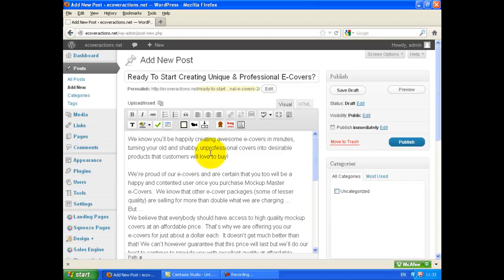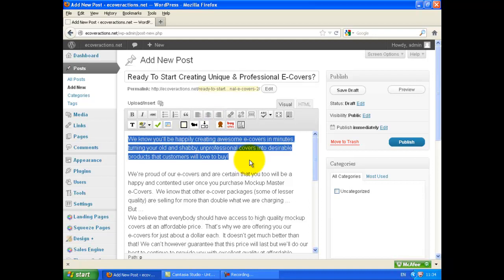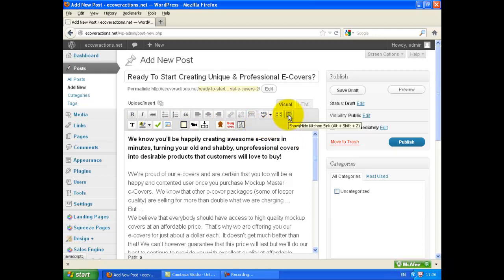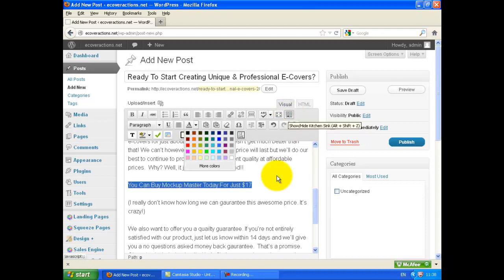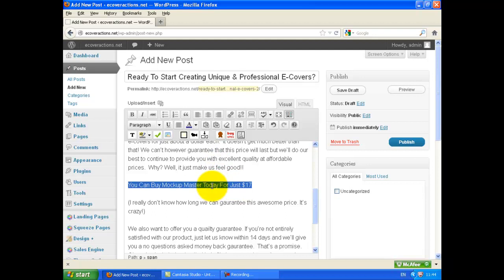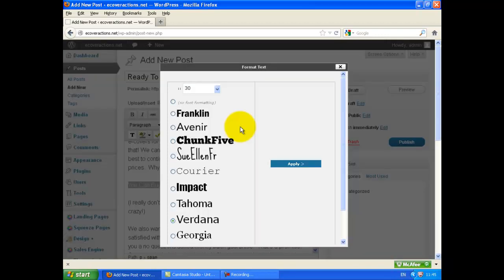How to create new Blog post l WP Site Builder l part 9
in this video, we are talking about word press, How to create new Blog post l WP Site Builder